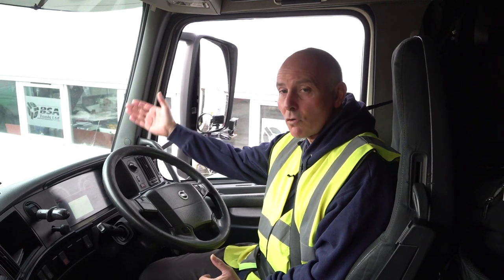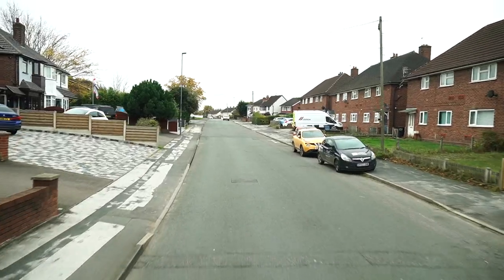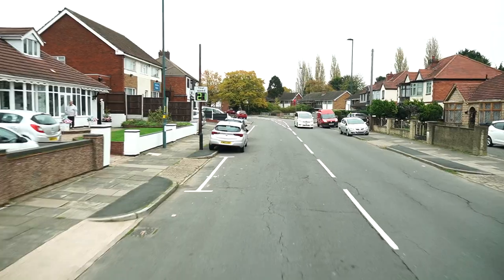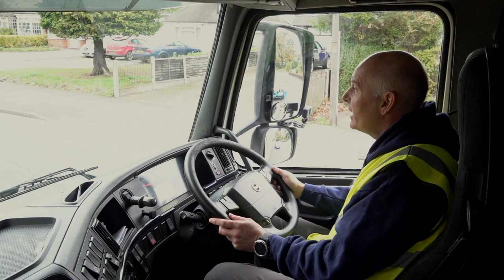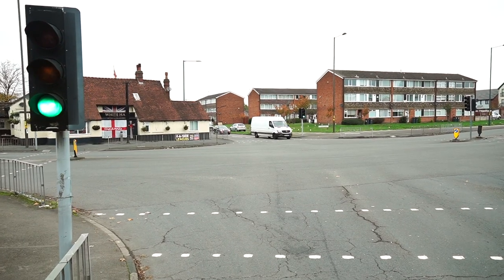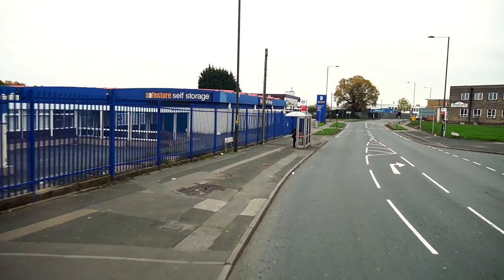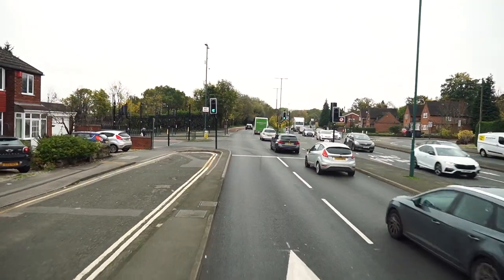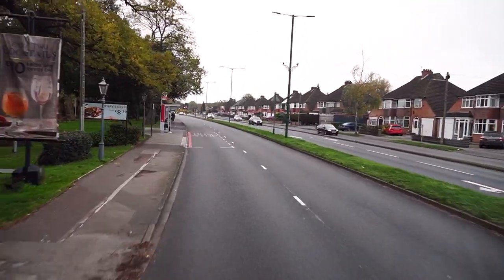C+E/Class 1 - Compilation Part 1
In this compilation video, A1 Training Services brings together highlights from our instructional videos on the HGV driving test route out of Garretts Green Test Centre in Birmingham. Featuring clips from videos on key stretches of the route, including mini-roundabouts, low bridges, suspended bus lanes, and more, this compilation provides a comprehensive overview of the challenges and requirements of the test route.

Whether you're preparing for your C+E license or just looking to brush up on your skills, this video is a great resource for HGV drivers of all levels. With expert guidance from our experienced trainers and real-world examples, you'll gain valuable insights into the test route and be better prepared for test day.

Watch the video now and contact A1 Training Services at 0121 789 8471 or to start your journey to becoming a confident HGV driver.

for more information.